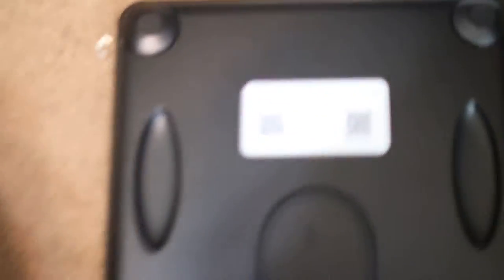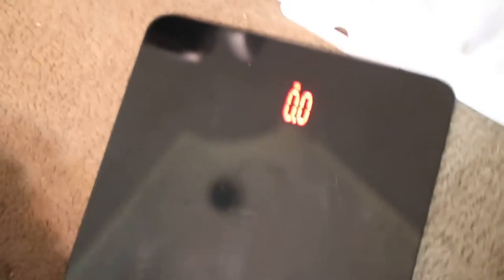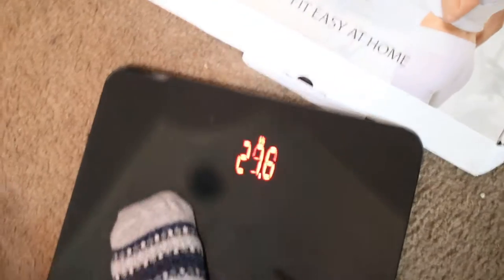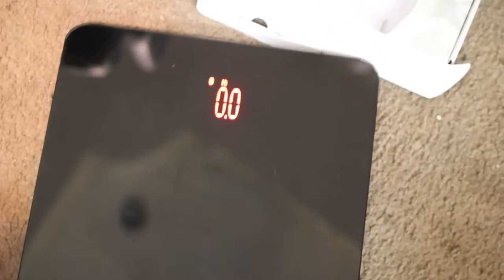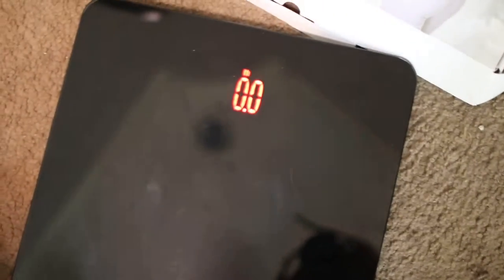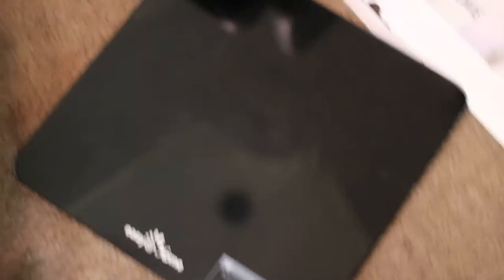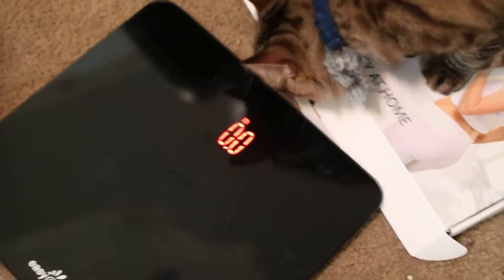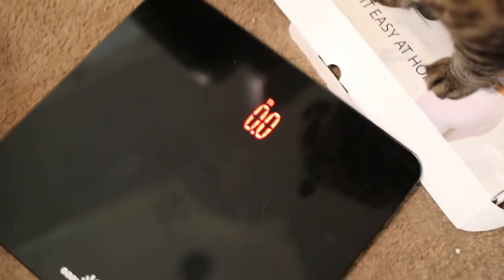Easy@Home Deluxe Bluetooth Digital Weight and BMI Smart Scale